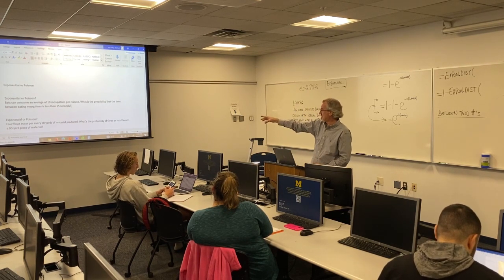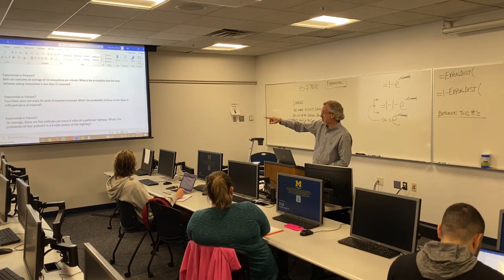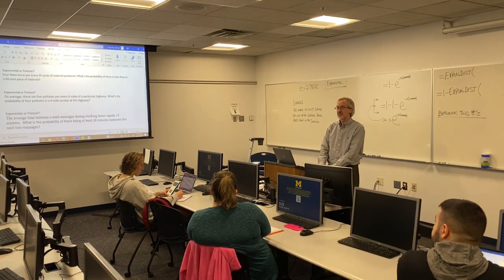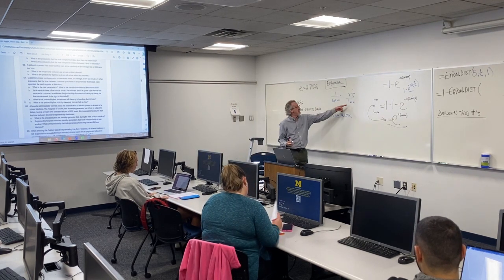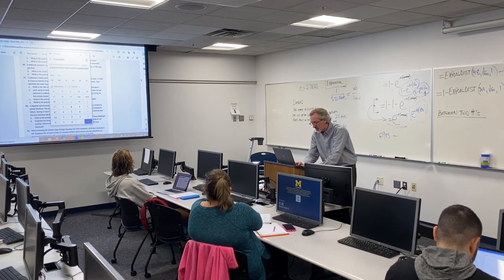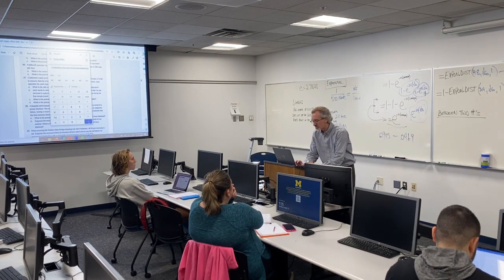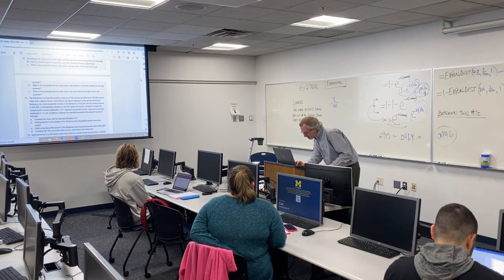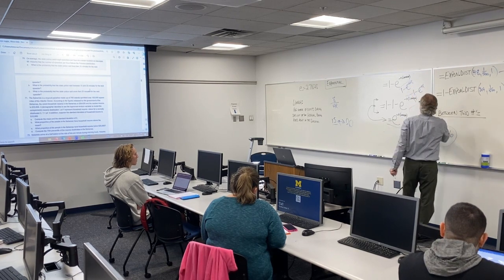DS 301 F23 Week 8 prt 2 Lecture Recording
First 40 seconds are blank, sorry.
Exponential Probability, Lambda, Business Statistics, College of Business, University of Michigan - Dearborn, Professor McCarthy, Fall semester 2023 from Thursday 10/19.